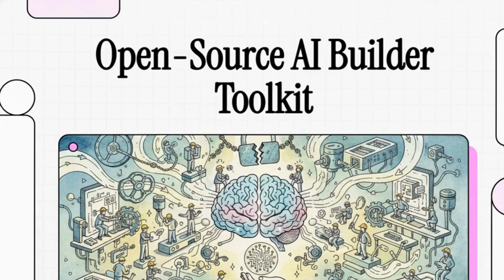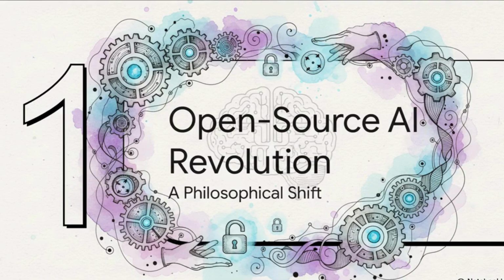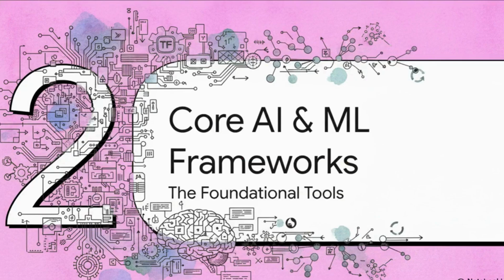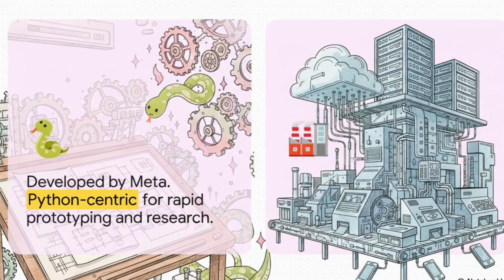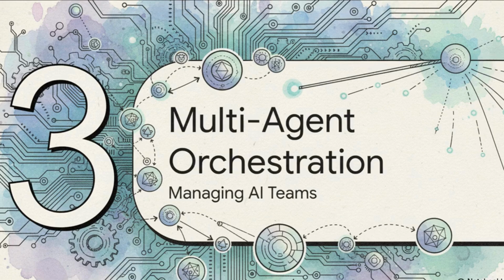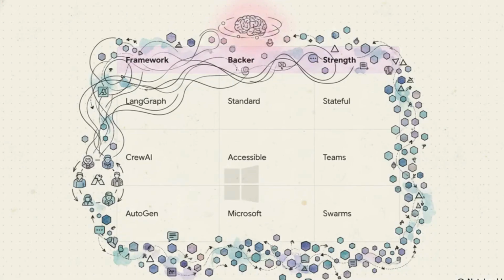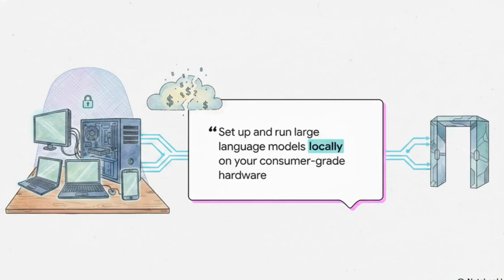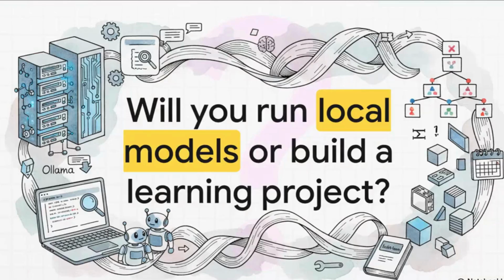Open Source AI: Free Tools & Frameworks Powering the Future of Innovation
What is Open Source AI?

Open Source AI refers to artificial intelligence frameworks, libraries, and tools that are publicly available for anyone to use, modify, and distribute. These technologies empower developers, students, researchers, and businesses to build intelligent applications without expensive licensing costs.

In this video, you'll discover some of the most popular open-source AI tools and frameworks used worldwide, including TensorFlow, PyTorch, Hugging Face, ONNX, Python AI libraries, and more.

📌 What You'll Learn:

✅ What Open Source AI means
✅ Why open-source technologies are transforming the AI industry
✅ Benefits of free AI frameworks and tools
✅ Popular AI platforms used by developers worldwide
✅ How students and beginners can start learning AI for free
✅ Real-world applications of Open Source AI
✅ Why innovation grows faster with community-driven development

🌟 Benefits of Open Source AI
Free to use and learn
Large developer communities
Faster innovation and collaboration
Transparency and flexibility
Ideal for research, education, and commercial projects
Access to cutting-edge AI technologies
🔥 Popular Open Source AI Frameworks

🔹 TensorFlow
🔹 PyTorch
🔹 Hugging Face Transformers
🔹 ONNX
🔹 Scikit-Learn
🔹 Keras
🔹 LangChain
🔹 Llama Models

Whether you're a student, AI enthusiast, developer, or tech professional, understanding Open Source AI can help you stay ahead in the rapidly evolving technology landscape.